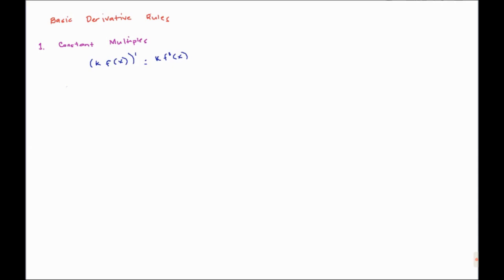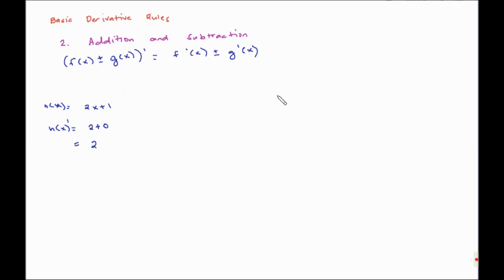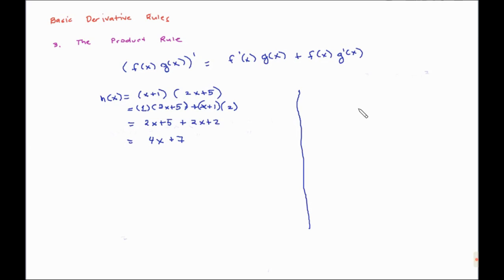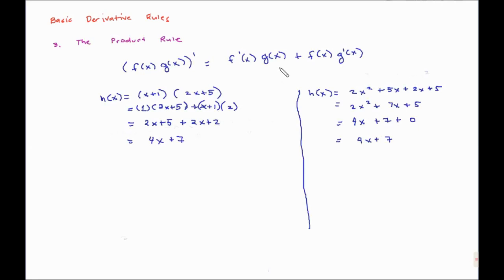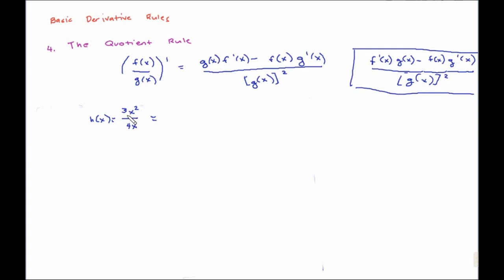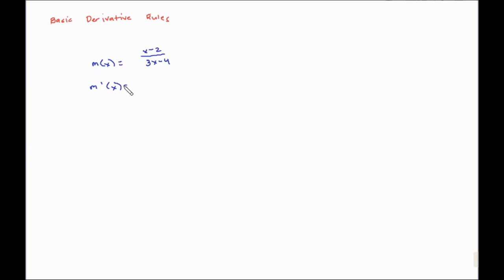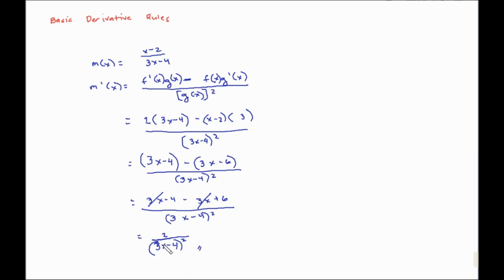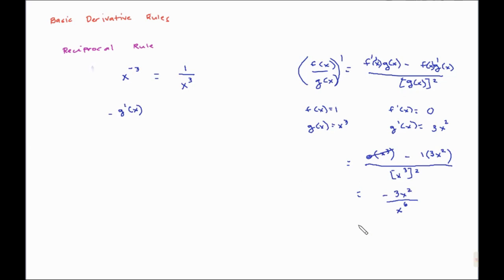Basic Derivative rules